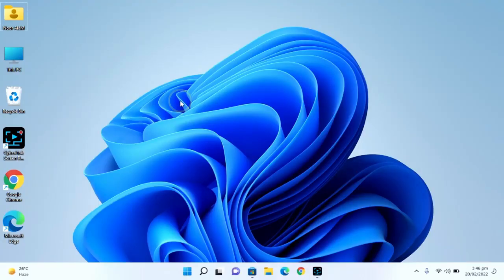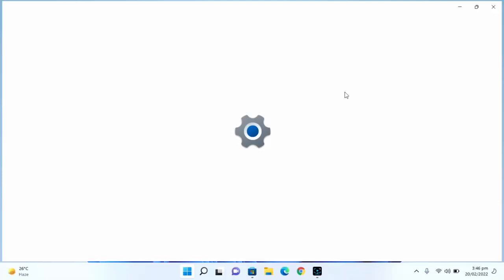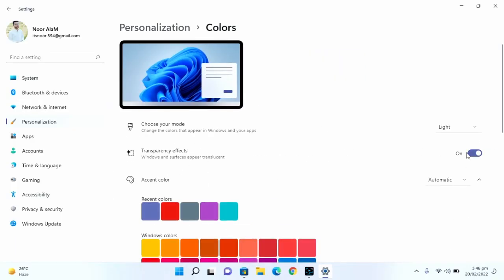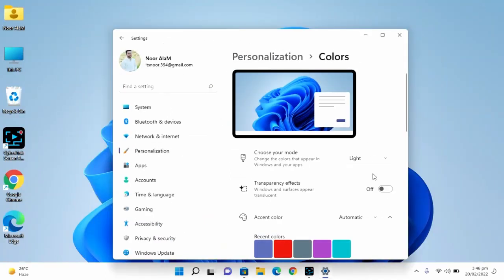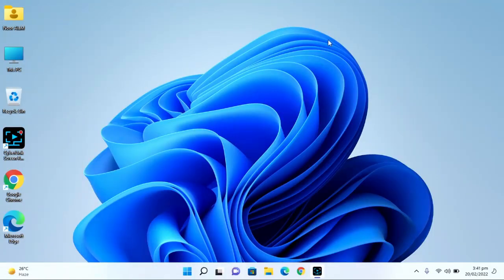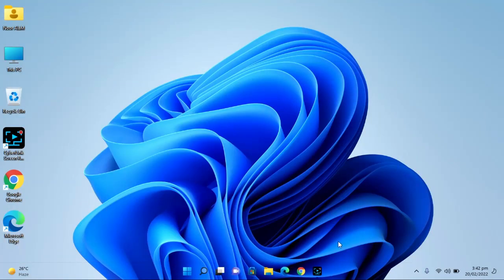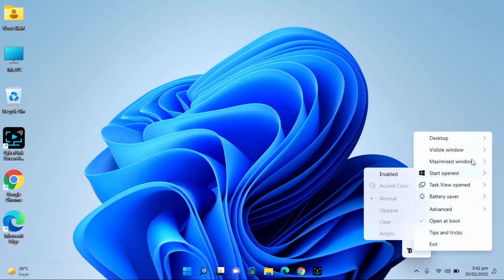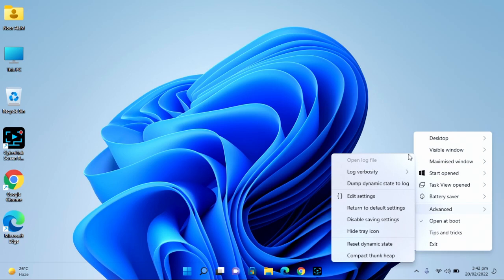How to Transparent Windows 11 Taskbar | Windows 11/10| Taskbar Completely Transparent | TechVega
How to Make the Windows 11 Taskbar Completely Transparent
This is not necessary, but a lot of people like to change the transparency of the taskbar, but in Windows 11 its very limited, but there is a tiny program that gives you the ability to tweak the taskbar.
In this step-by-step tutorial video, learn how you can fully customize your task bar in Windows 11. Learn the basics like how to pin and unpin apps. Find out how to move your task bar icons to the left or back to the center. We also explore how to remove default app icons, like search, multiple desktops, widgets, and Teams. We look at some more advanced task bar tweaks that require modifying the registry. By modifying the registry, we can adjust the size of the task bar icons as well as place the task bar at the top of the screen. Lastly, we look at a phenomenal free tool that allows you to use a transparent background with your task bar. By the end, you'll have full control over all the ways to modify the look and feel and the behavior of your Windows 11 task bar.

windows 11 taskbar transparency

Also watch This Videos.

2) Recent Task changer |How to change Apps Layout+Customize Home screen| Home Up for OneUi 4.1/3.1/2.1

3) Fix MX player eac3 audio not supported |This audio format is not supported 2022 Neon ARM v8/1.44
4)
How to Download Official Windows 11 2022 ISO for FREE |Windows 11 Official ISO File New  Easy Method
5).
6) Install Good Lock in One Ui 4.1/3.1/2.1 in any Country|in All devices & Android versions 2022